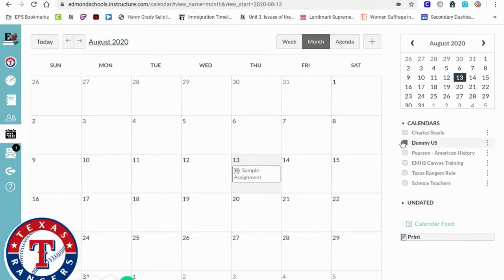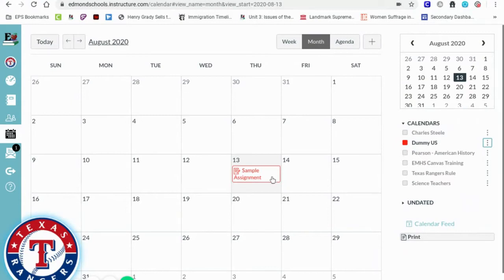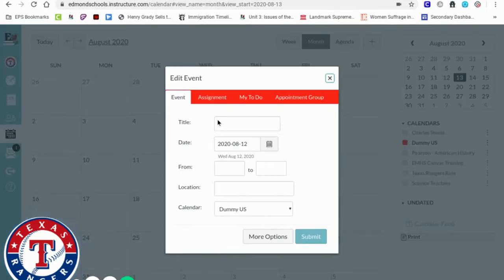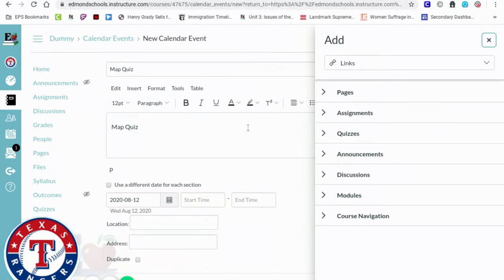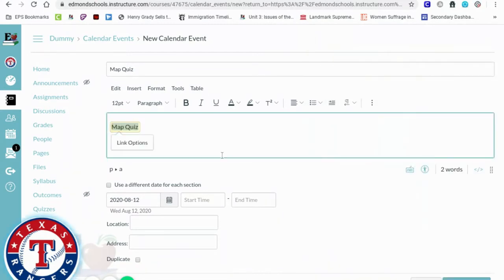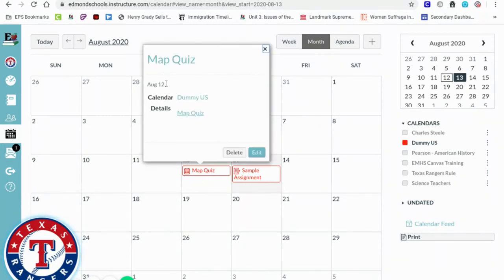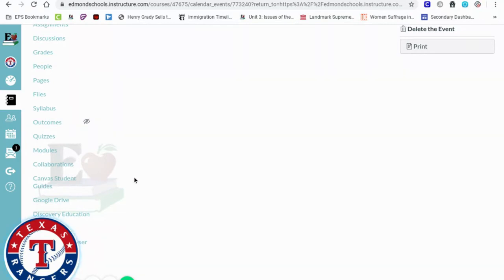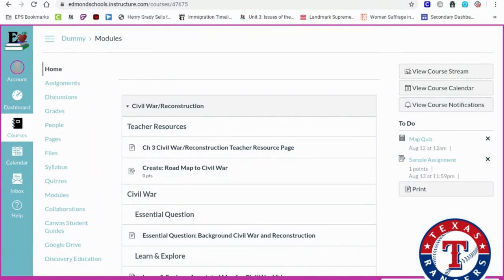Calendar tutorial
I messed up the first time.